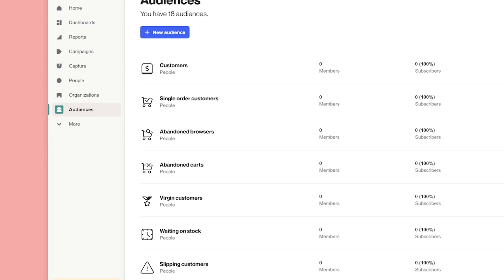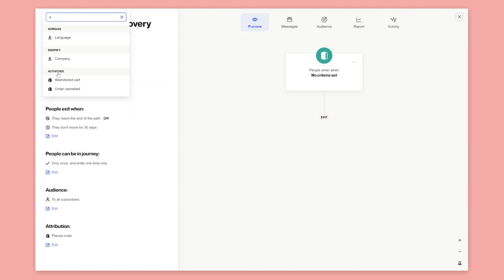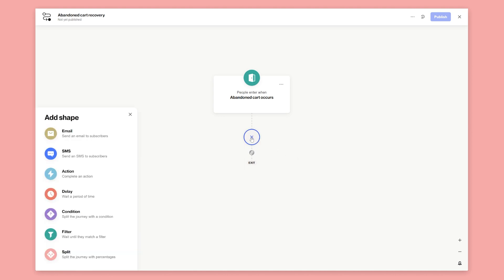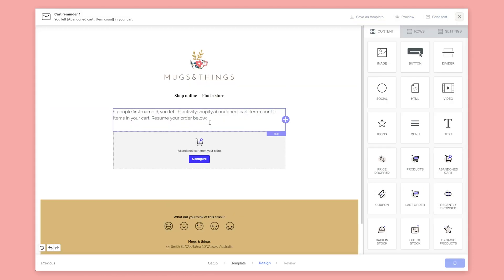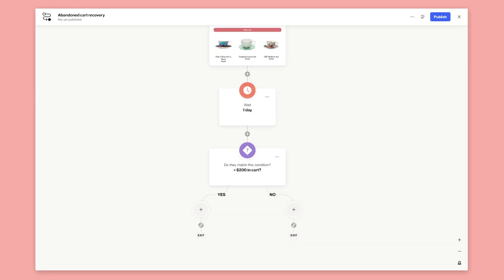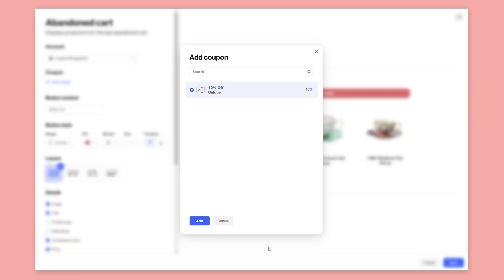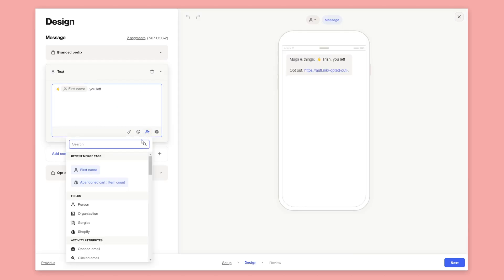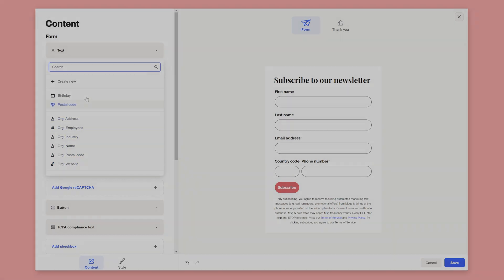Getting started with Ortto for Ecommerce: Journey campaigns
In this short video, we look at how to pair your audiences with automated marketing automation journeys to either expand or contract your audience.

This video is part 4 of a series called, "Getting started with Ortto for Ecommerce".

MB013LUAZYGPNIH